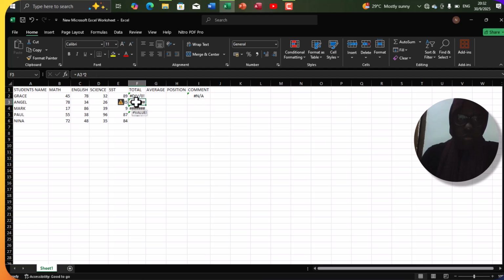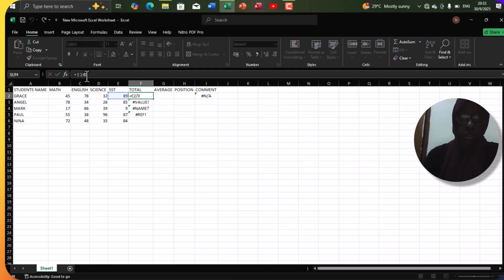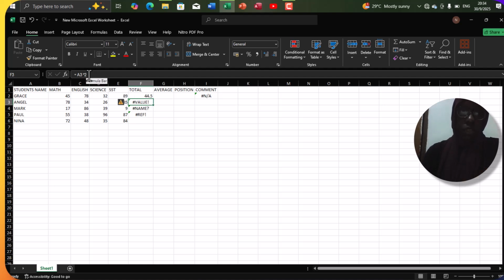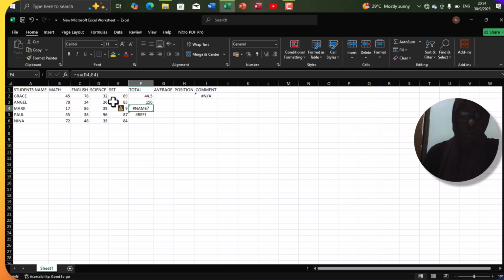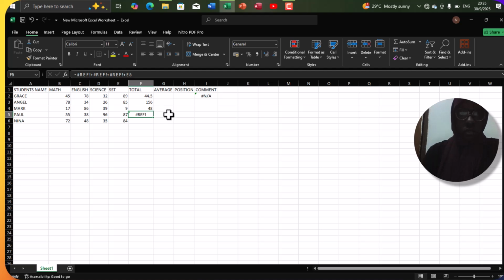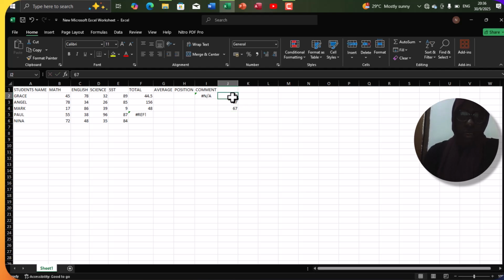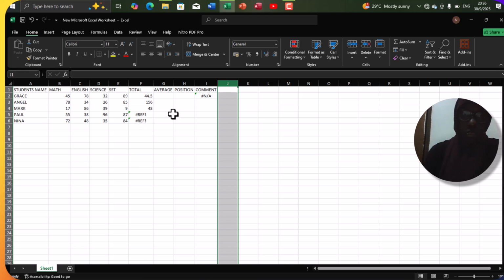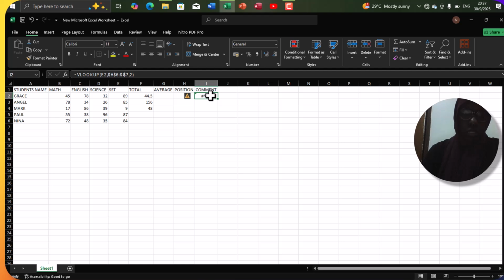Microsoft Excel errors.